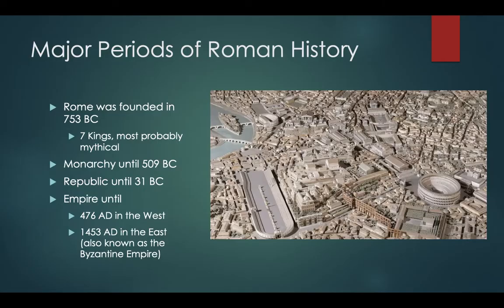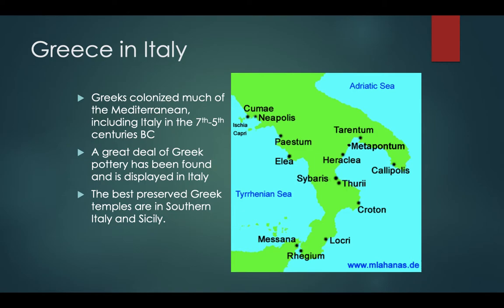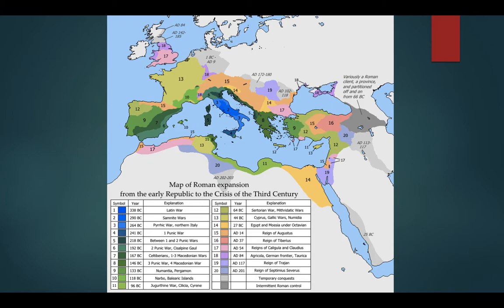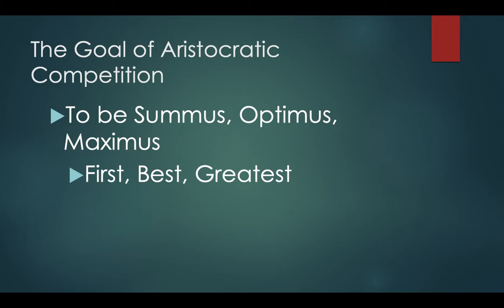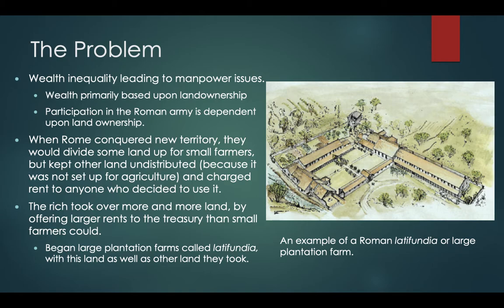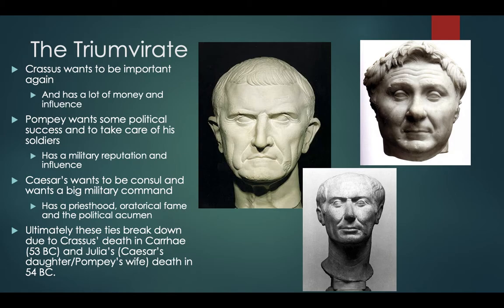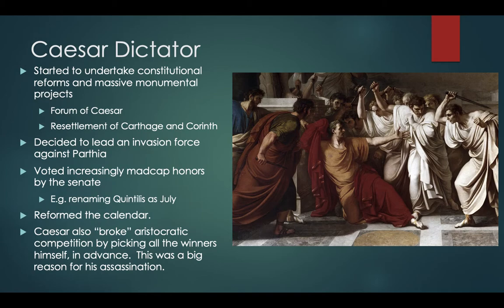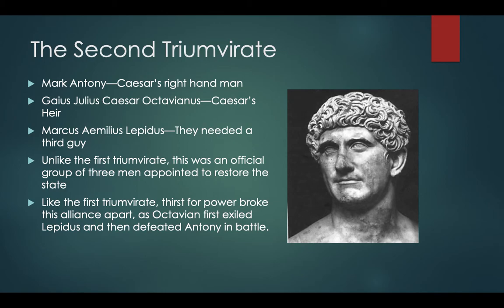Roman History Basics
A brief overview of the major periods of Roman history, with a special focus on the late Republic.